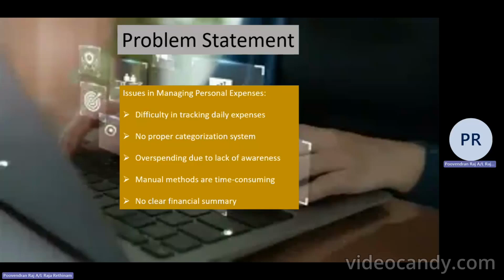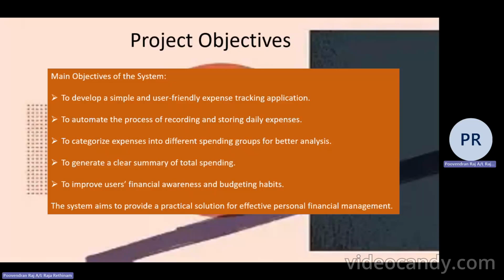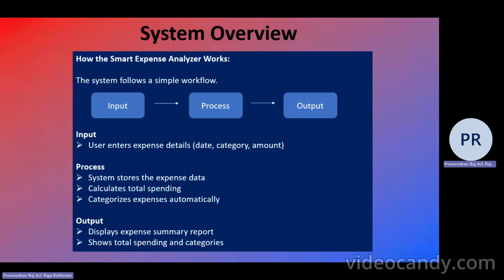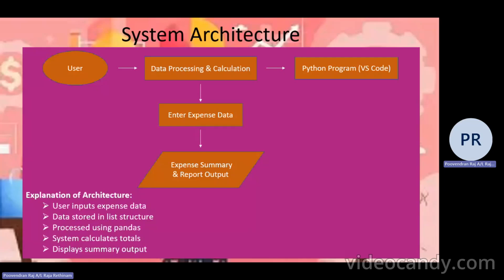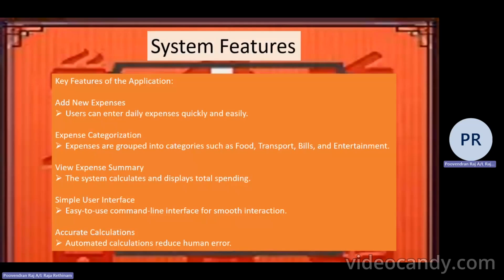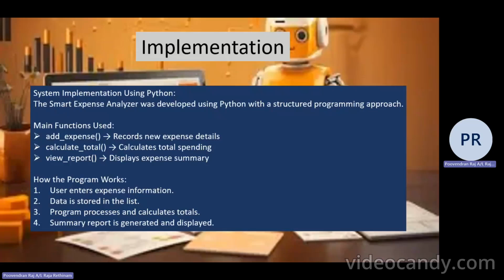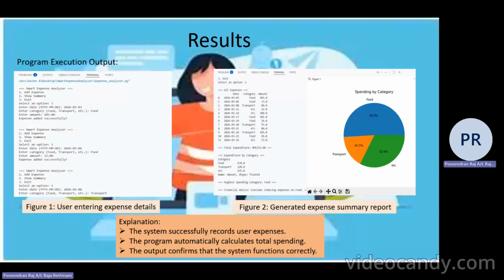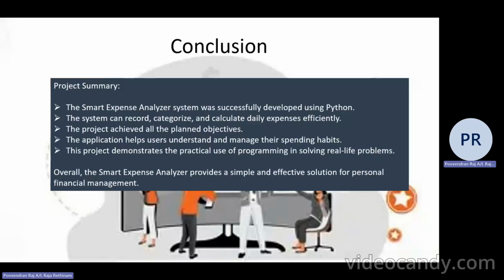PYT11 3C 051240010 Mini-Project